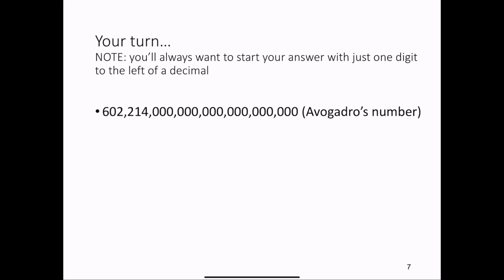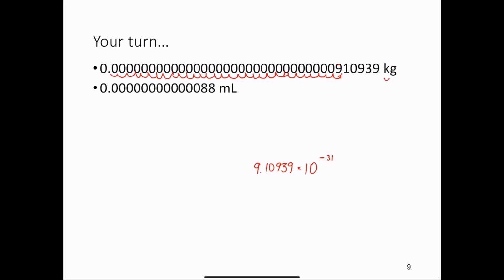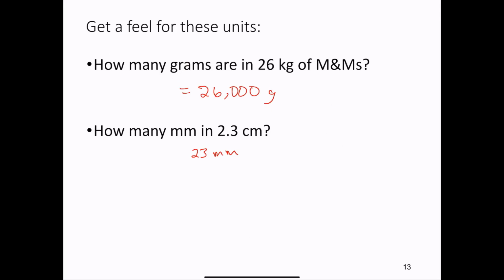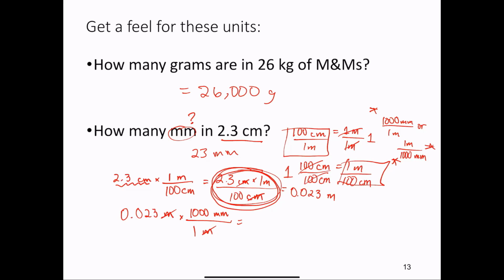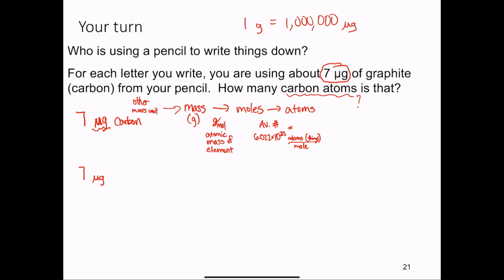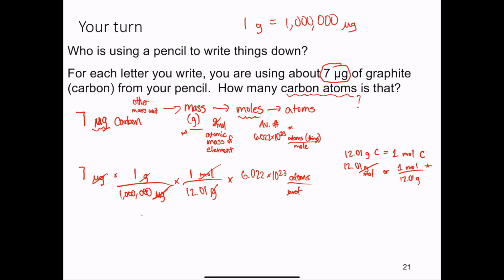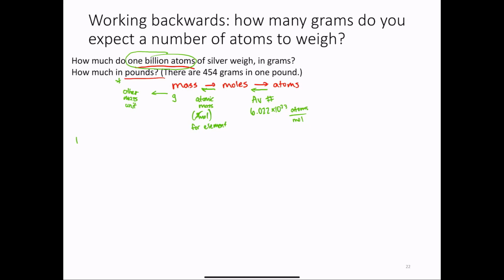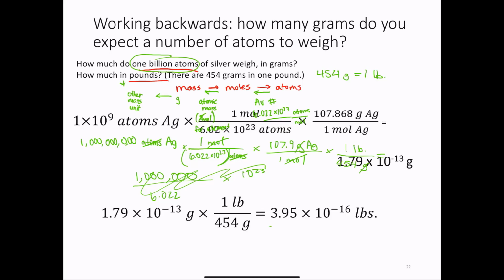Lecture 2 Examples